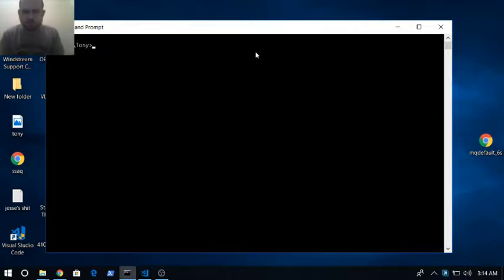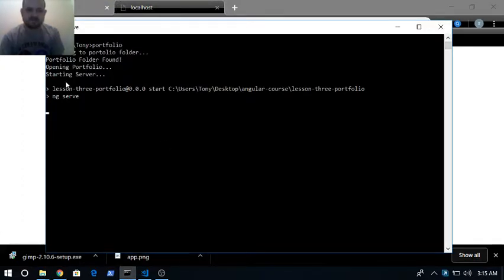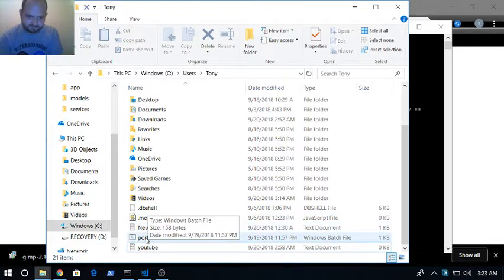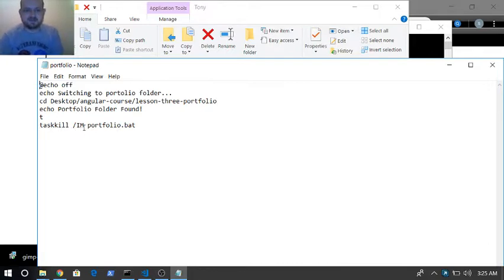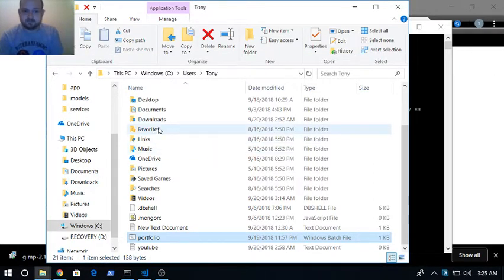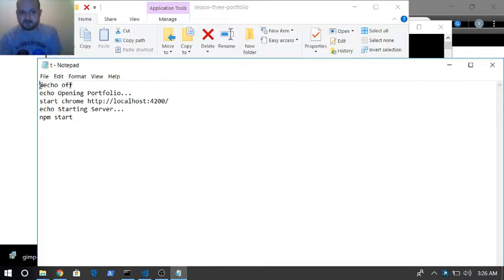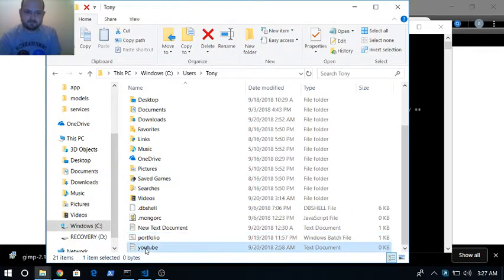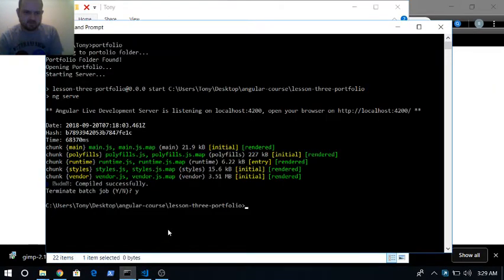Lesson 101 Batch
Using batch and command prompt I teach you how to use just one word to open programs such as changing the directory,  opening another batch file, opening chrome, and starting a server.